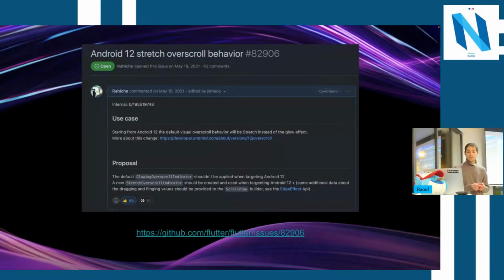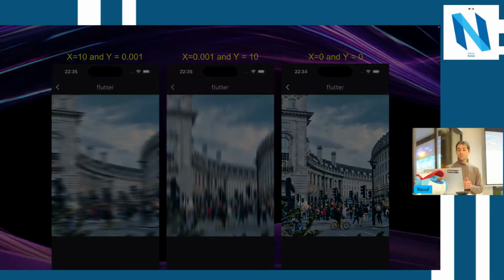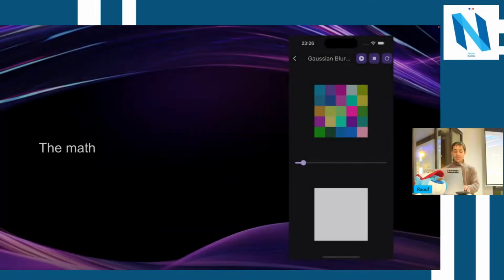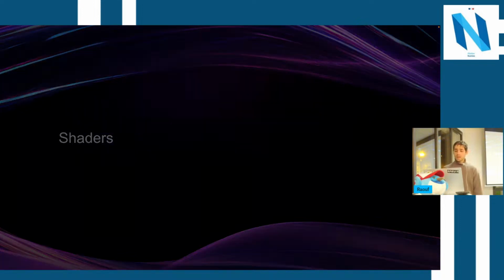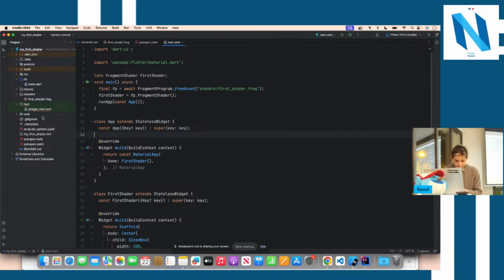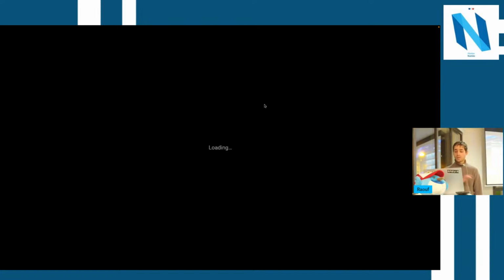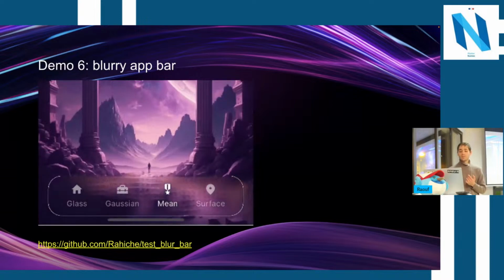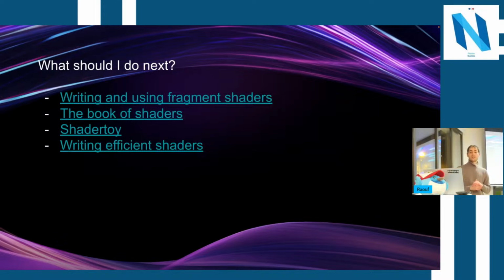Unlocking new potentials in Flutter with Shaders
La 10ème édition du Meetup Flutter Nantes aura lieu le 22 février dans les locaux de Seyos.
Au programme de cette soirée exceptionnelle, deux présentations passionnantes et un invité de marque 🤩 suivi d'un moment d'échange convivial 🍻

The 10th edition of the Flutter Nantes Meetup will take place on February 22nd at Seyos' offices.
On the agenda for this exceptional evening, there will be two exciting presentations and a special guest 🤩 followed by a friendly networking session 🍻.

📅 Au programme / On the agenda
Both talks will be exclusively in English!

Sky is the limit - How to implement complex UI with Flutter
Flutter is increasingly used for mobile application development. In the meantime, user experience is really important during the creation of new features in applications.
But then, can complex interfaces be created with Flutter ?
Through this talk, you will discover some tips to meet the wildest expectations of designers thanks to concrete examples of implementation.
by Océane GILLARD (Zenika) and Léa LOUESDON (Yelp)

Discover how to enhance your Flutter pixel-perfect UIs using fragment shaders. Learn about the practical use cases for shaders and how you can create your own. This talk demonstrates how shaders can be utilized for different use cases in modern UIs while maintaining peak performance.
by Raouf Rahiche (EasyA) - GDE Flutter and Dart

L'événement sera diffusé en ligne sur la chaîne Youtube grâce à notre partenaire Zenika / The event will be livestreamed on the Youtube channel, thanks to our partner Zenika: